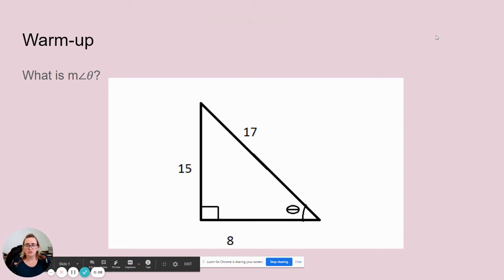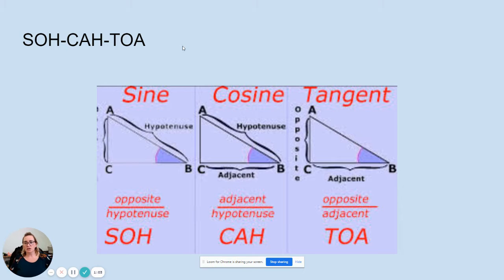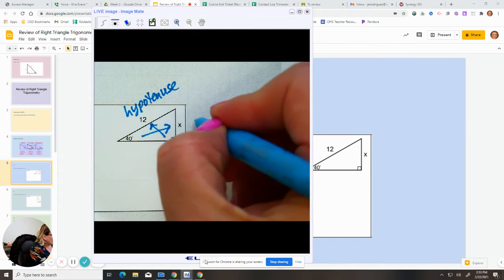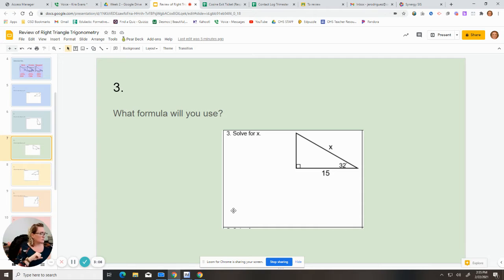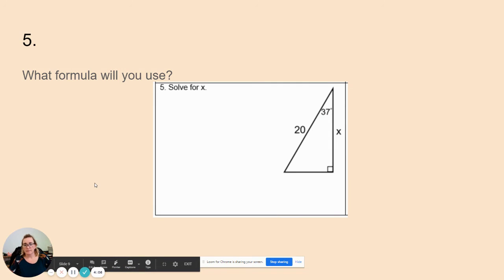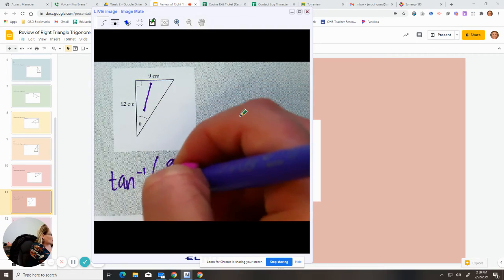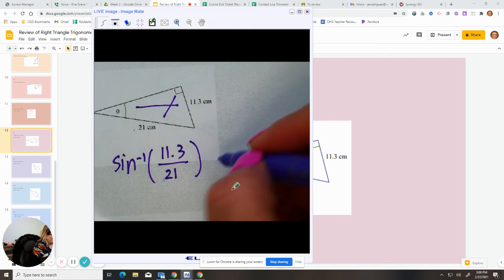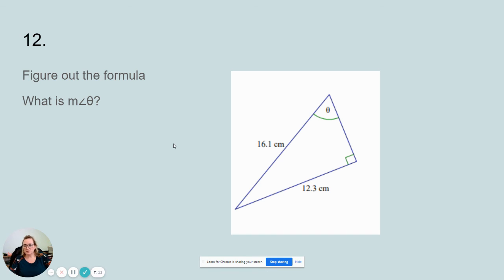Review of Right Triangle Trig